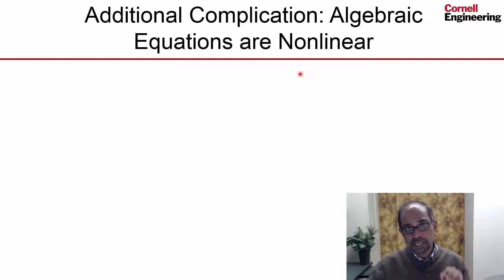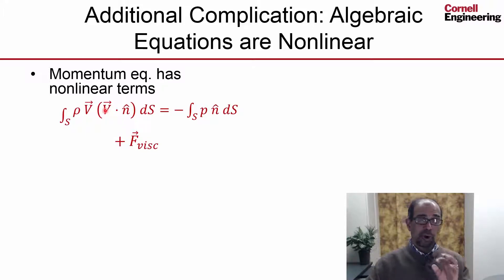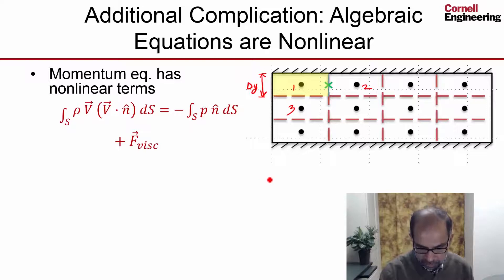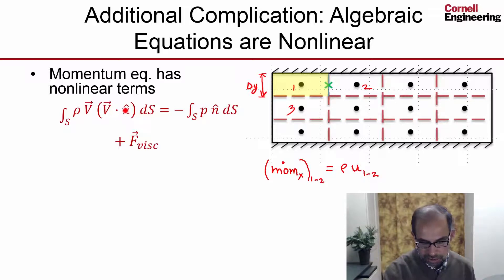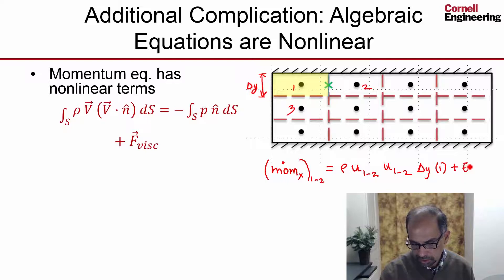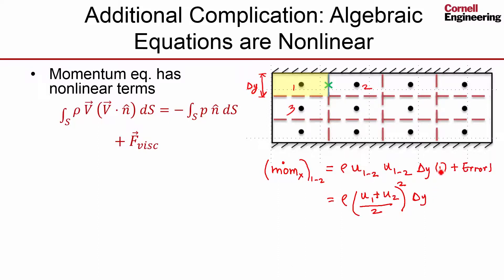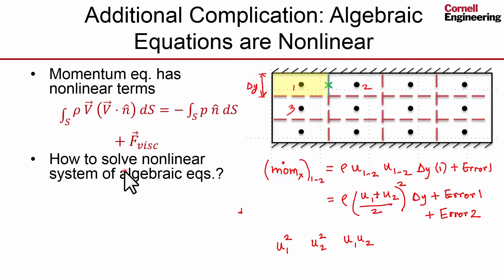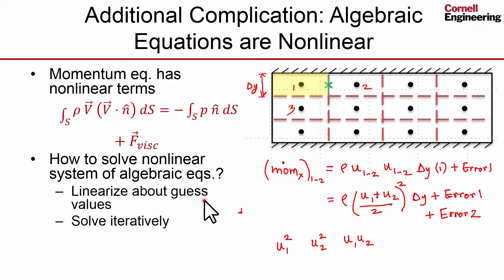CORENGR22016-V014700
4.2.5 Algebraic Equations are Nonlinear.mp4